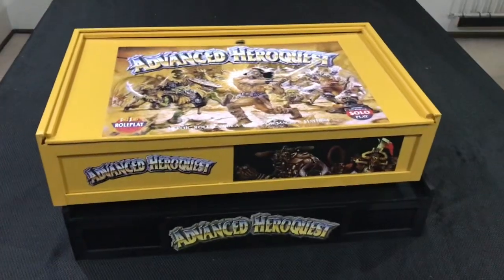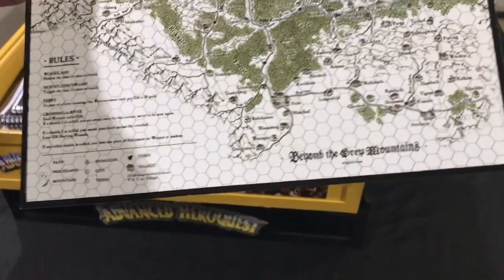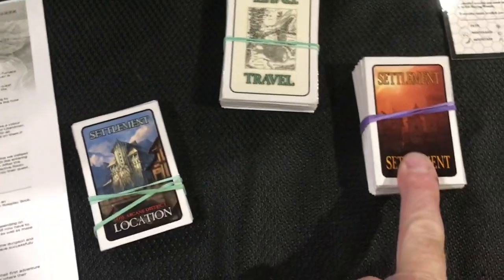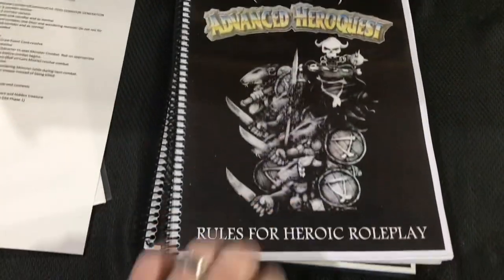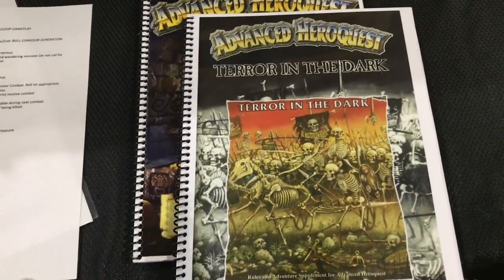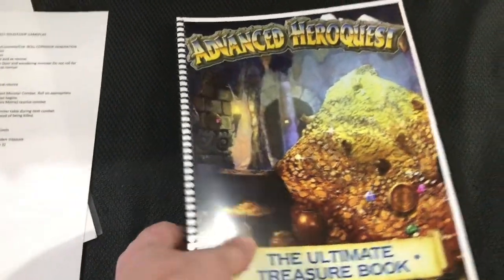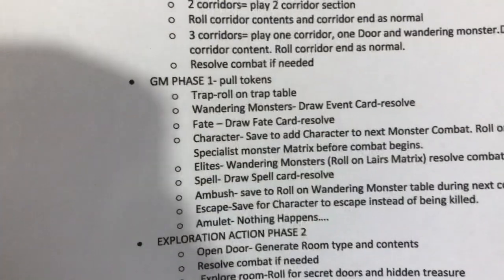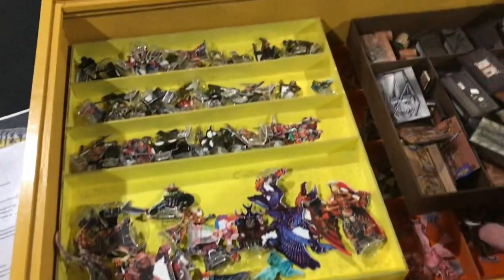Advanced Heroquest Print and Play video 1 of 2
A video reveal of my AHQ print and play build.  This project took me about 1 year to finish. I took a lot of artistic license and added an overland travel piece as well as various event cards and different aspects to really make this the definitive Dungeon Crawler for me.